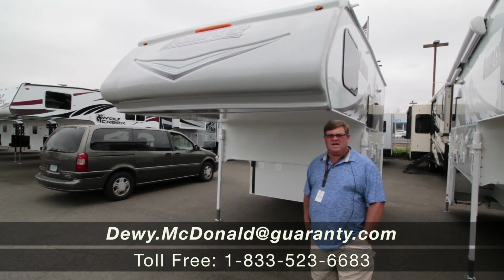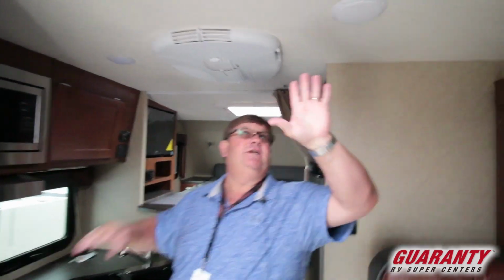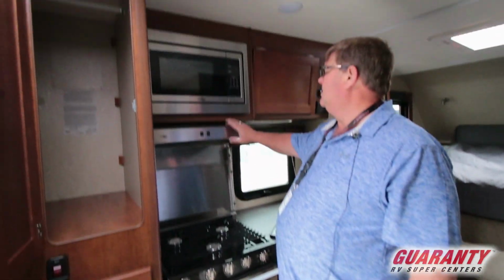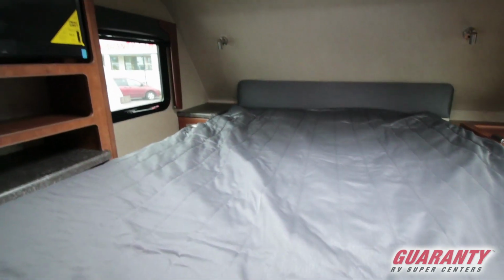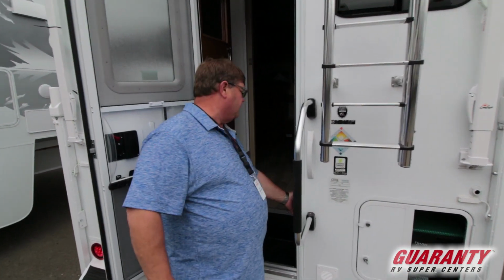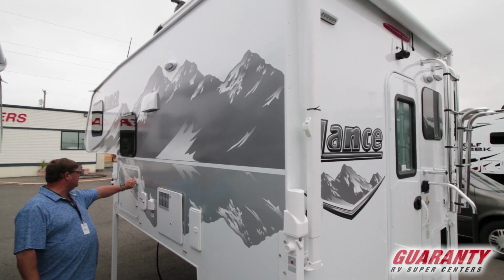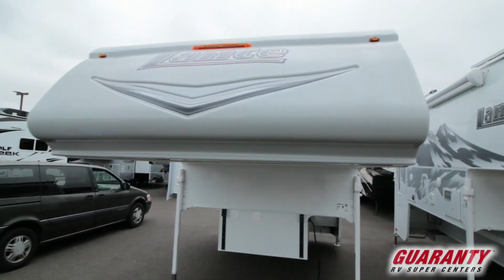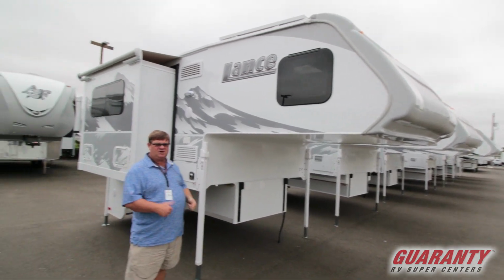2020 Lance 855S Truck Camper • Guaranty.com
Get camp ready and unplug in the 2020 Lance Truck Camper Short Bed 855S. This Truck Camper Short Bed Truck Camper peacefully sleeps 4. After a long day of adventure, you know you can sleep well with: 1 sofa bed(s) and 1 queen bed. This Truck Camper Short Bed Truck Camper has a lot to offer the RV adventurer, like a Center kitchen with Bench Seats, Rear living area and Rear bathroom. It doesn’t stop there, this Truck Camper Short Bed 855S Truck Camper intensifies your RV camping experience, and features a stove with 3 oven burners, Mid-Size refrigerator, and more. And holds 1 Black Water Holding Tank(s), 1 Fresh Water Holding Tank(s), and 1 Gray Water Holding Tanks. 1 door(s), 1 slideout(s), and rig this Truck Camper. Call Guaranty RV Fifth Wheels at or visit us at 325 West 1st Avenue, Junction City, OR 97448 to see the Lance Truck Camper Short Bed 855S.